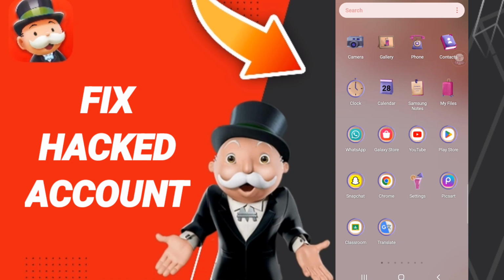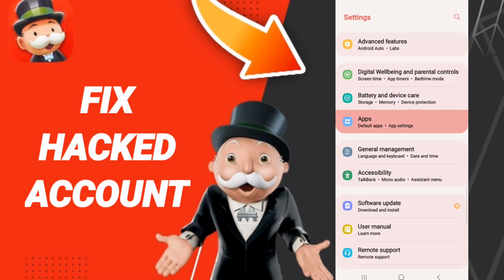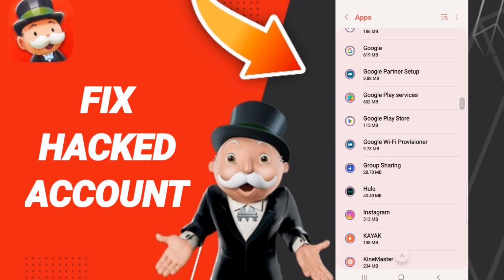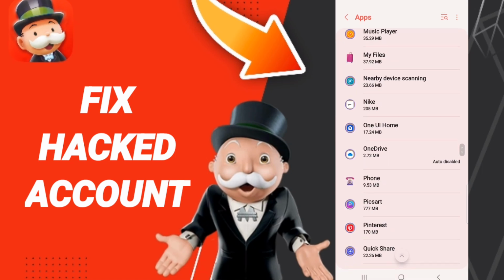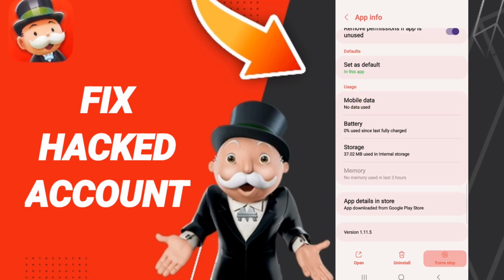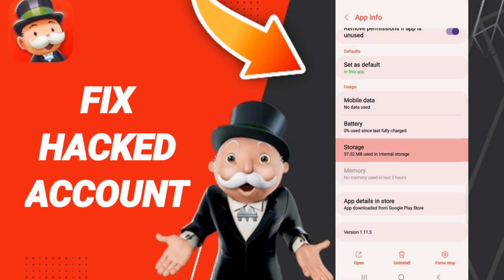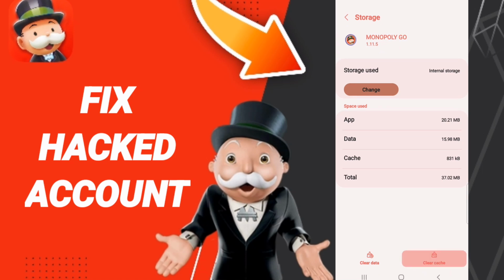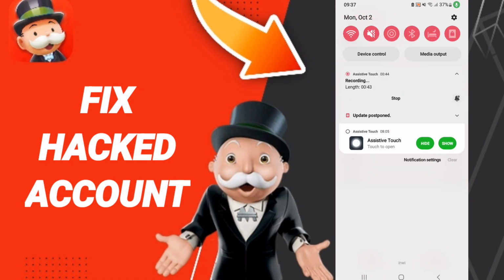How To Fix Hacked Account On Monopoly Go App